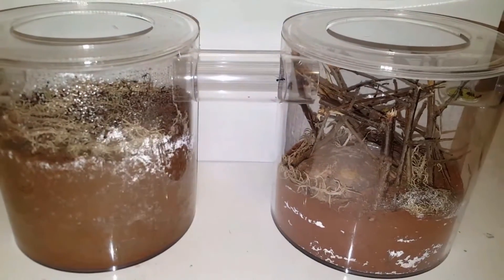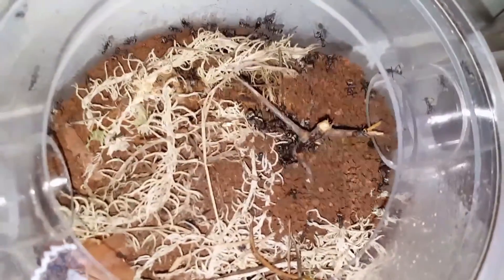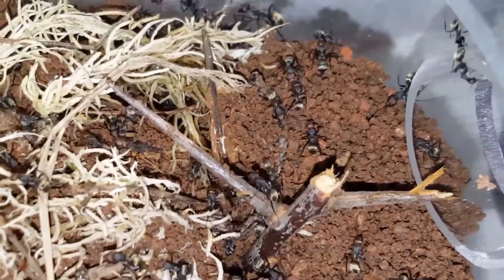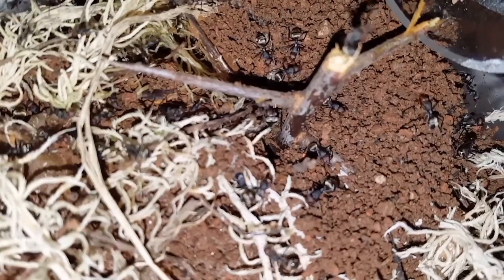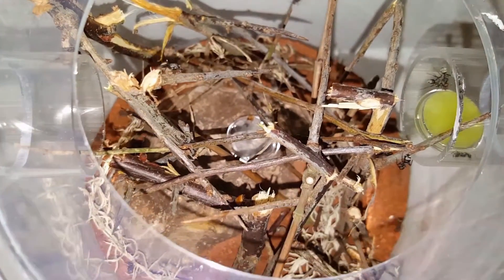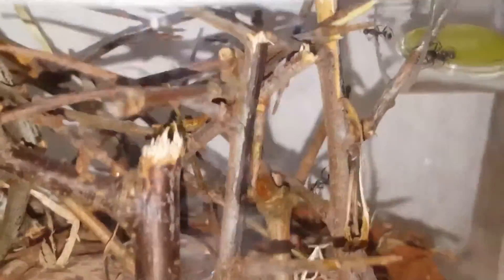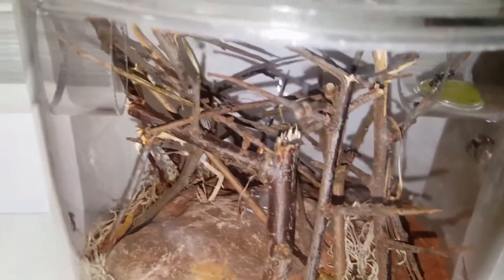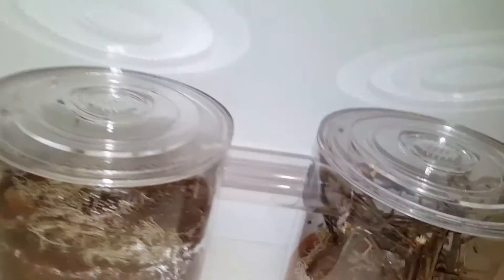Natural Formicaria: Camponotus sericeus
Aboreal style formicaria for my Camponotus sericeus colony.